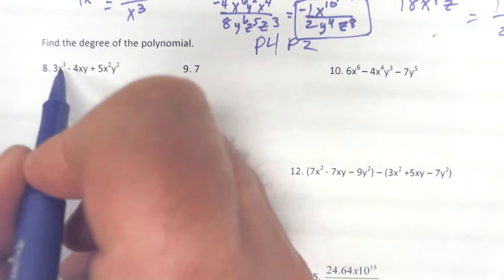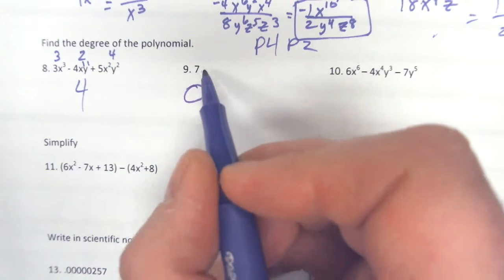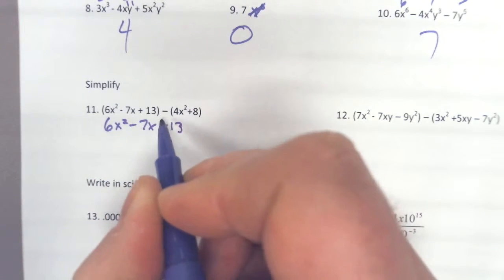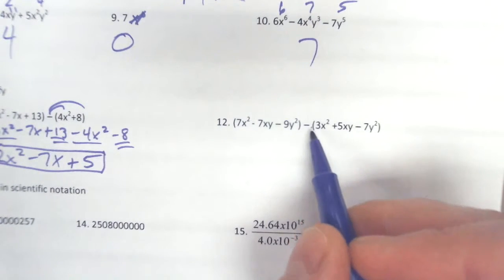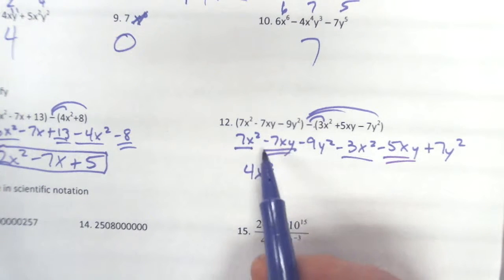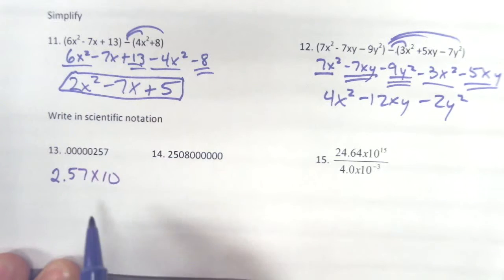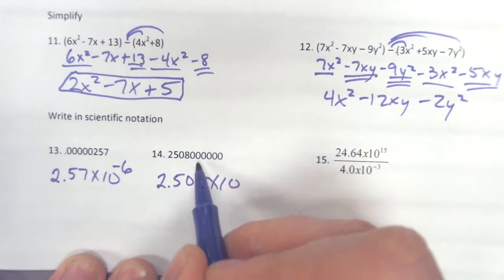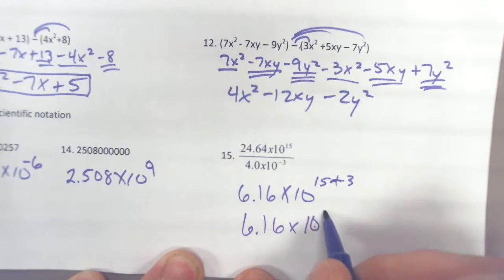p4 #8 18 first sem review